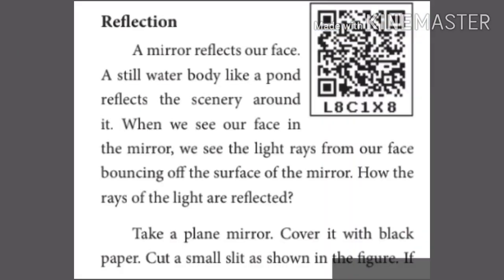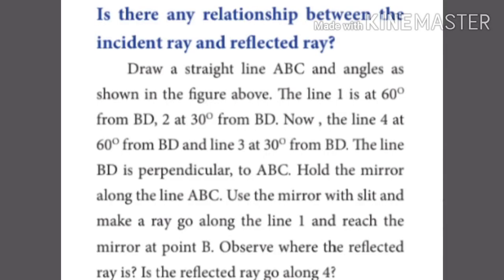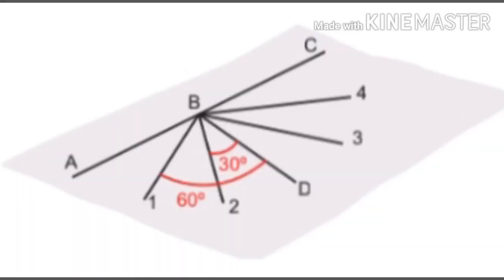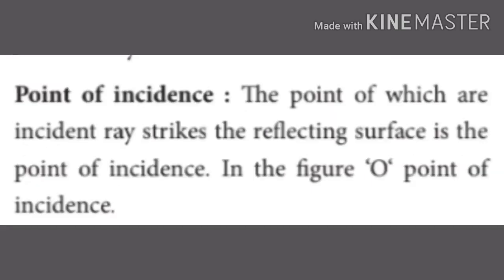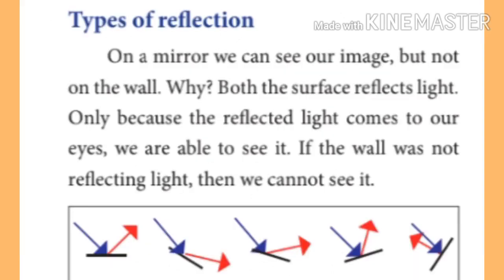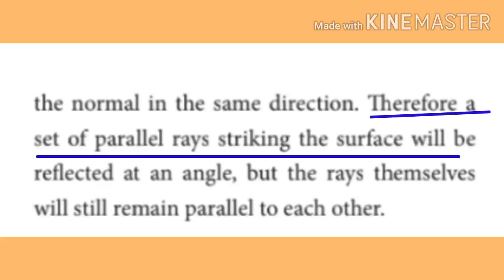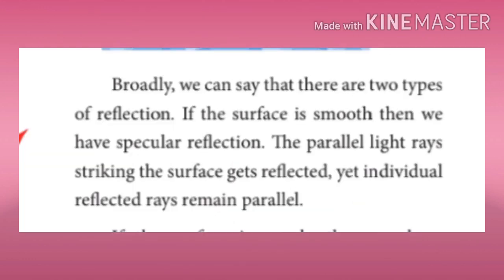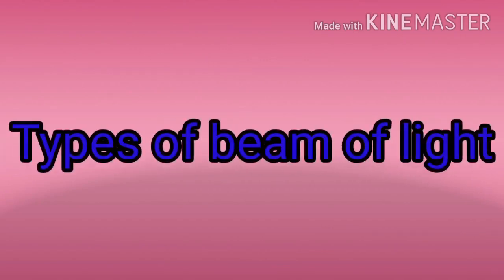VII Std Science - Term III (Light - Part 2)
VII Std
Science
Unit 1 - Light
Part  - 2